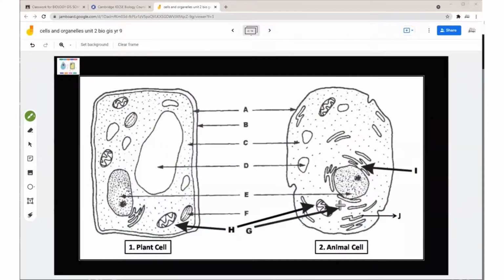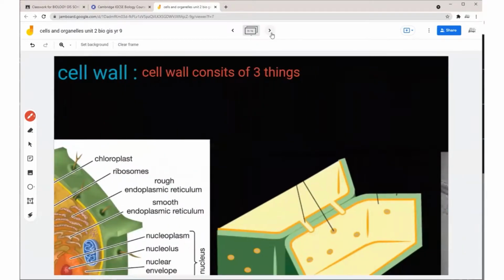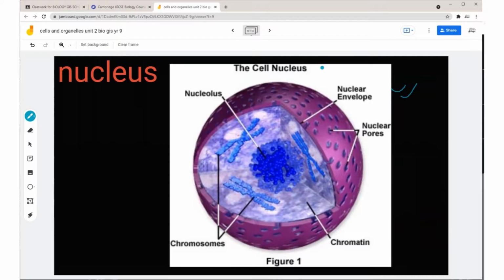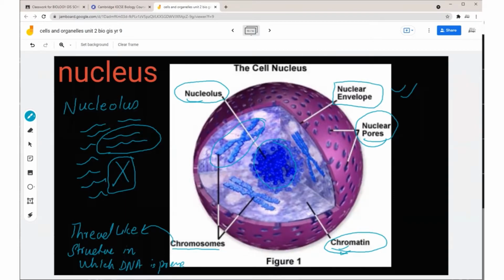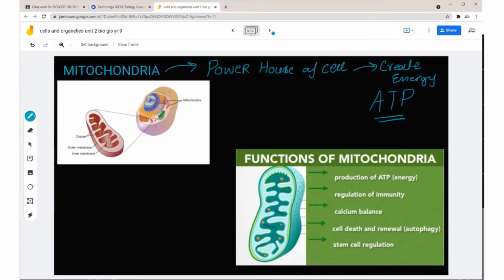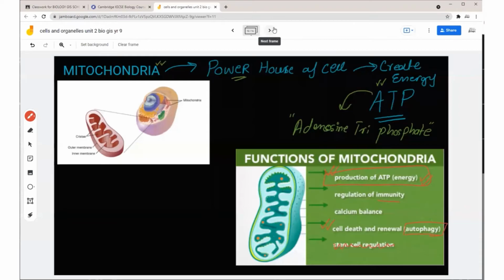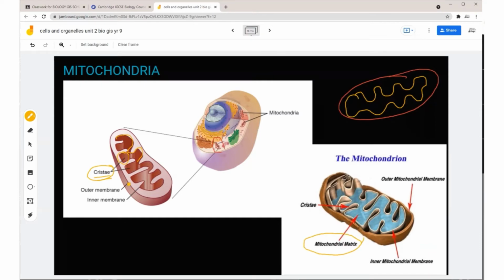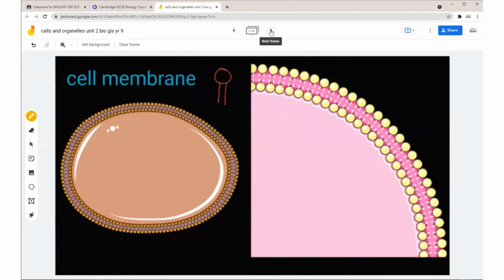Biology 🧪 IGCSE class (15)